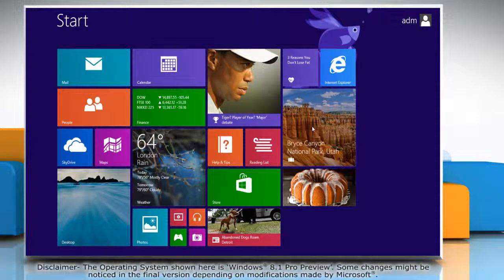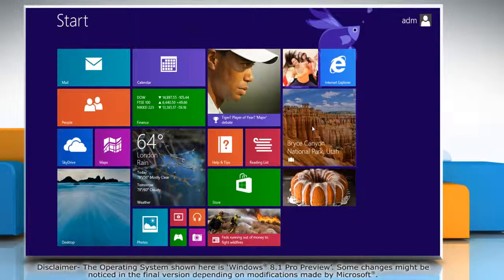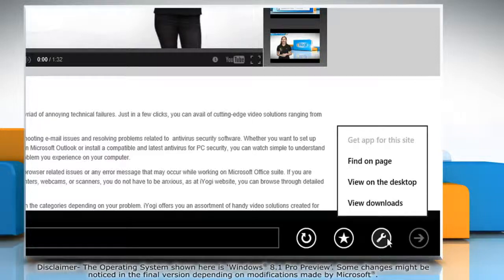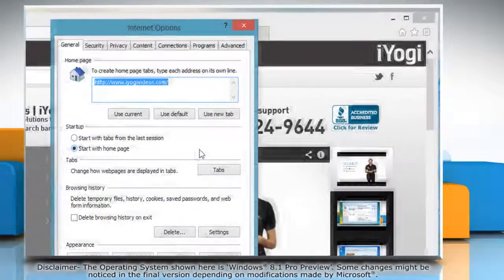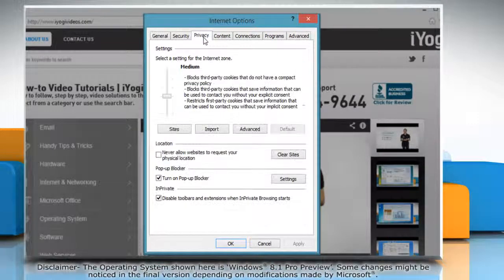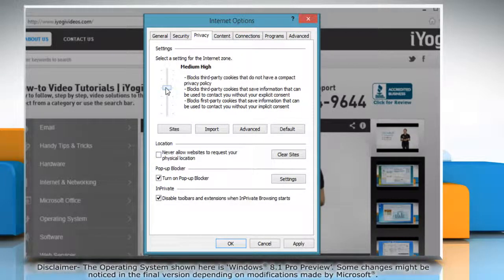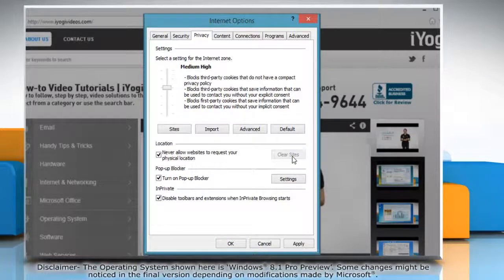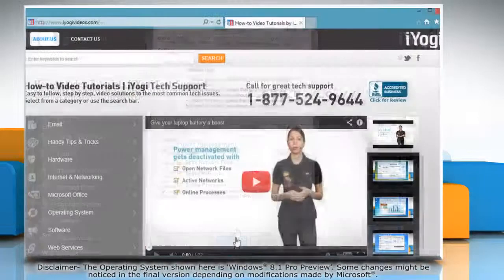How to change Internet Explorer® 11 Privacy Settings on Windows® 8.1 PC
You can change Internet Explorer® 11 privacy settings on a Windows® 8.1-based PC by following the steps shown in this video.